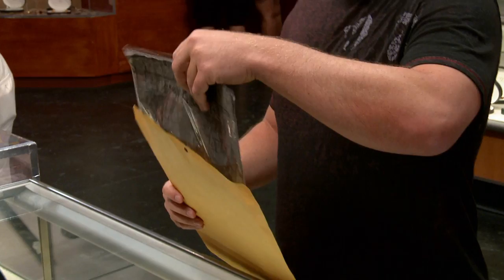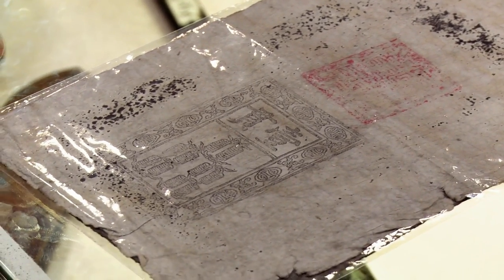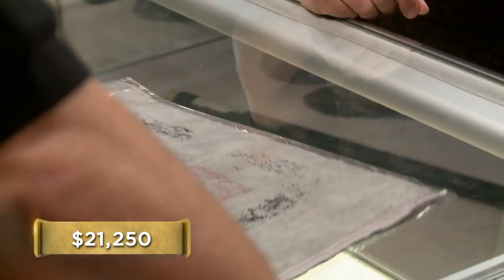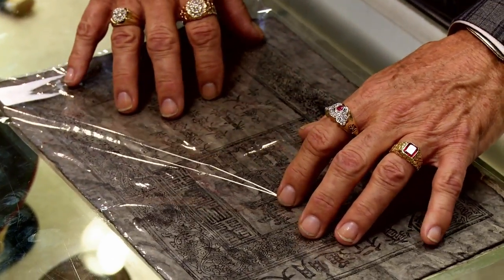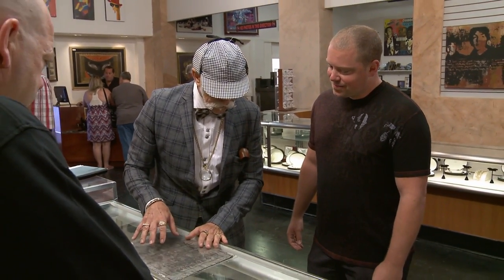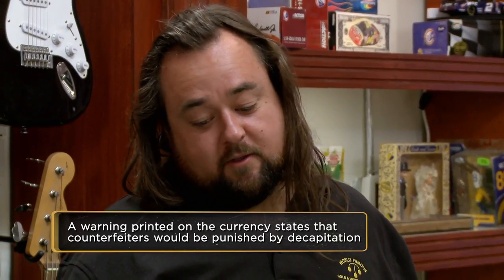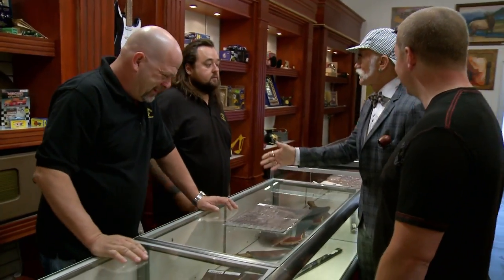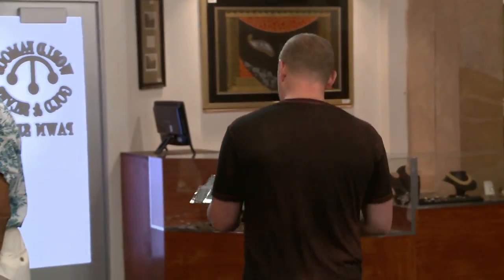Pawn Stars: Ancient Chinese Currency Could Be the Real Deal (Season 13) | History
Ancient Chinese currency from the 14th century in pristine condition throws up a red flag for Rick in this clip from Season 13, Episode 3, "Pawn No Evil".